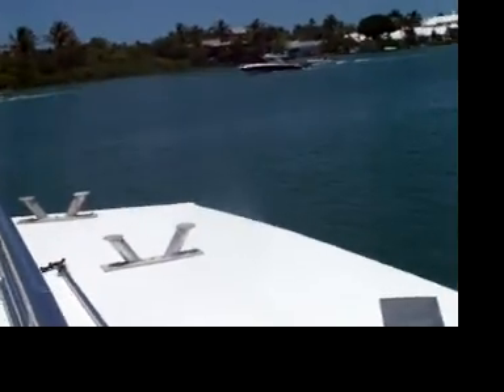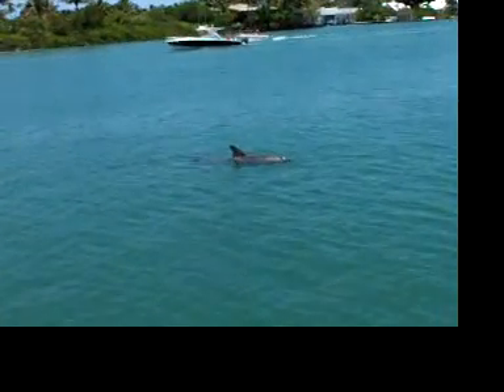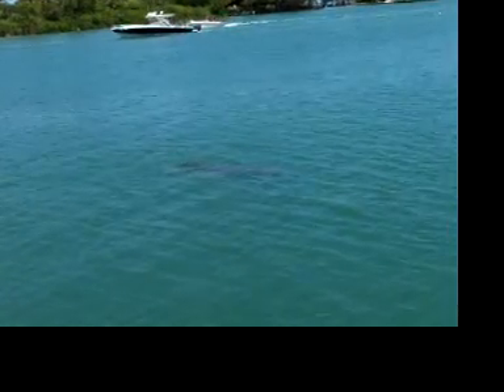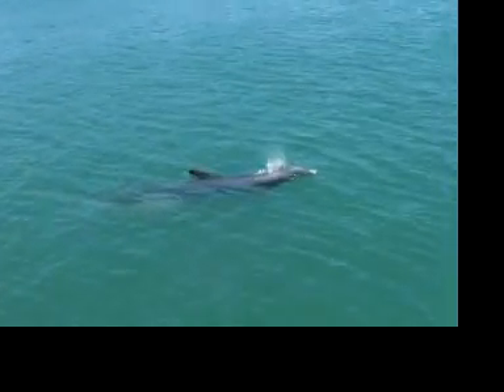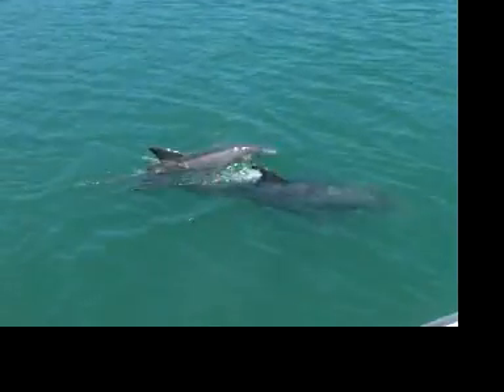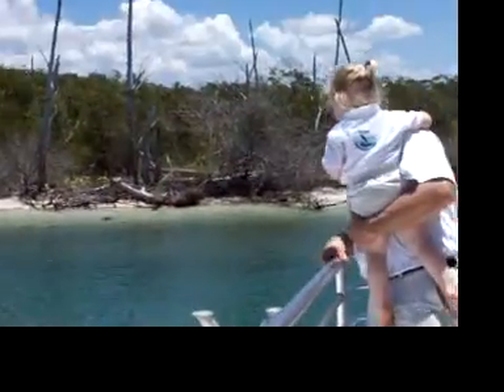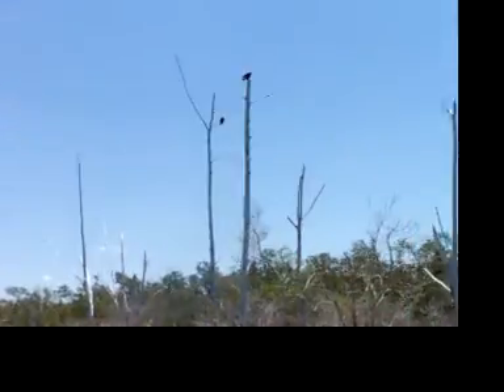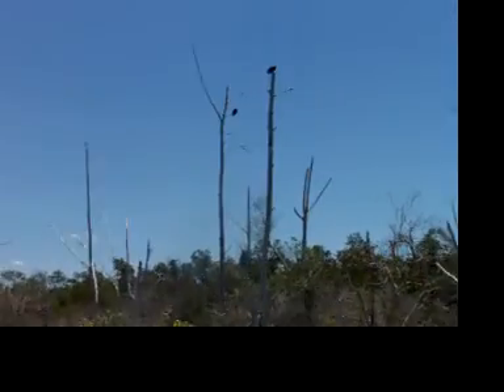Bald Eagles and Bottle Nose Dolphins in Naples, Florida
My family took a cruise on the Gordon River on the Double Sunshine, a site-seeing boat that takes off from Tin City in Naples, Florida. We were able to see two bald eagles and two bottle nose dolphins close to Gordon Pass.